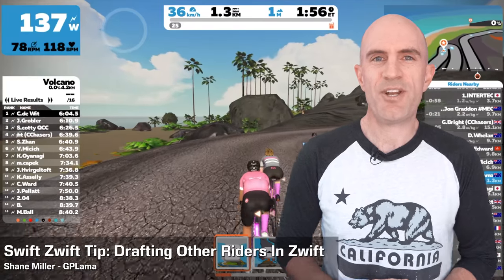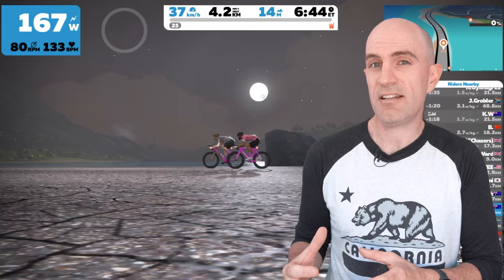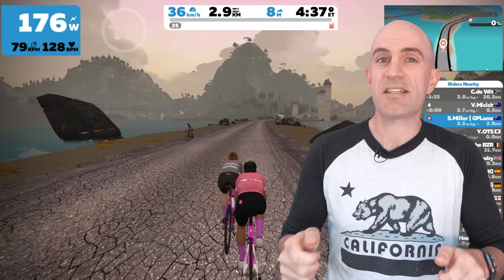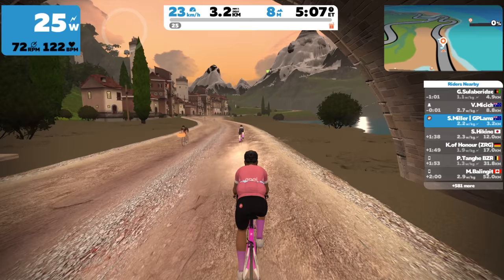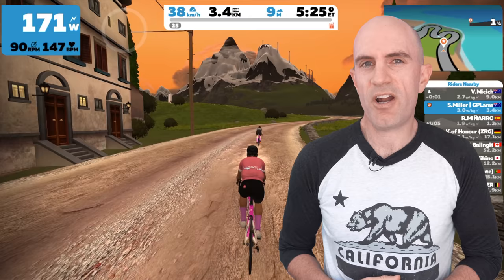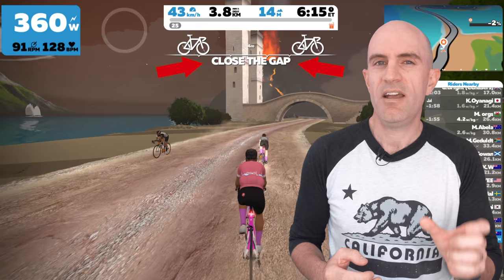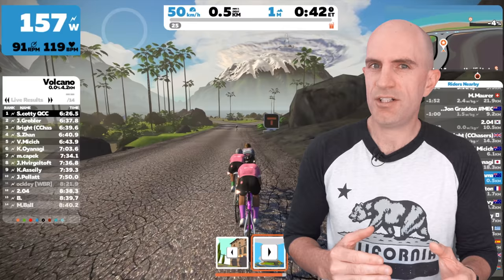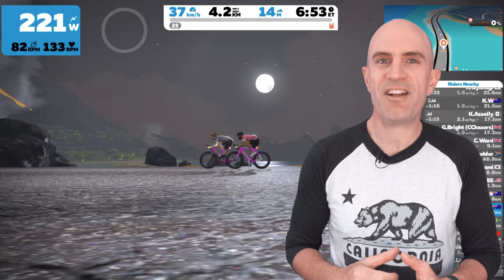Swift Zwift Tip: Drafting Other Riders in Zwift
Some handy tips for staying in the draft and not being left behind in bunch rides on Zwift.